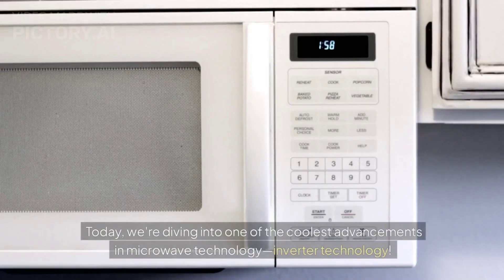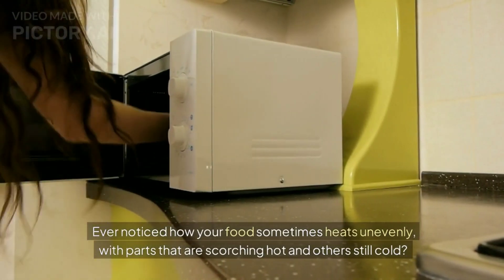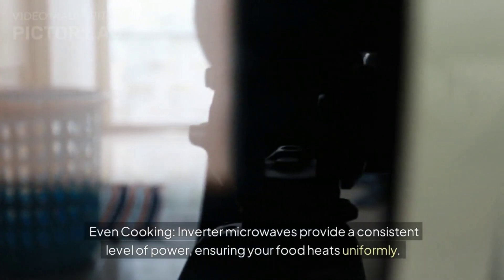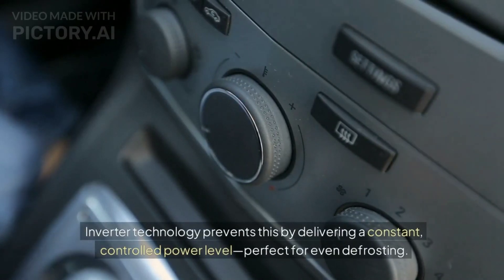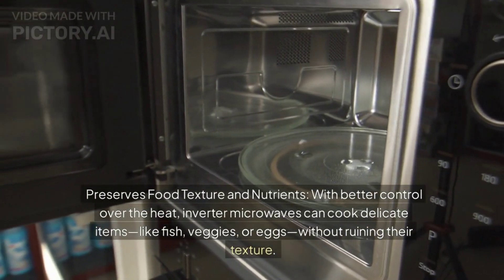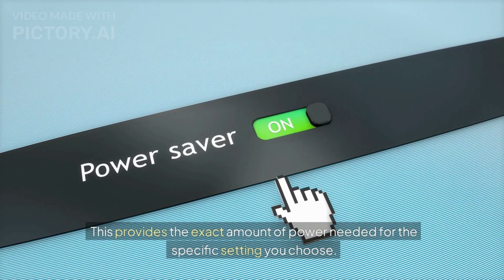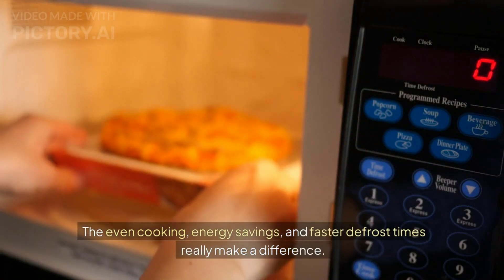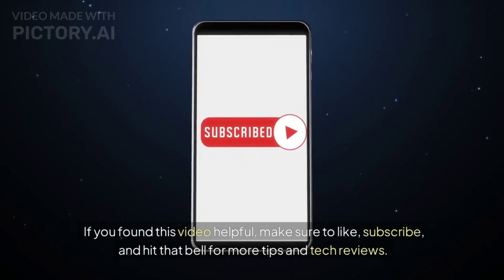LEARN ABOUT INVERTER TECHNOLOGY IN MICROWAVES AND ITS BENEFITS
What is inverter technology?

In traditional microwaves, cooking is done in pulses of maximum power followed by zero power. Ever notice how your food sometimes heats unevenly, with parts that are piping hot and others that are still cold? That's because the microwave is constantly turning on and off.

But with inverter technology, the microwave provides a steady flow of power. This means that whether you're on high or low settings, your food cooks more evenly. No more hot spots or undercooked centers!

Benefits of inverter technology

Even cooking: Inverter microwaves provide a consistent level of power, ensuring that your food is heated evenly. Whether you're reheating leftovers or cooking from scratch, the results are smoother and more predictable.

Faster Defrosting - With traditional microwaves, defrosting can be a challenge. Some parts of the food start to cook while others remain frozen. Inverter technology prevents this by offering a constant, controlled power level, perfect for even defrosting.

Energy Efficiency - Because the microwave doesn't constantly change power levels, it works more efficiently. Not only does this save energy, but it also makes the cooking process faster.

Preserves Food Texture and Nutrients - With better heat control, Inverter microwaves can cook delicate foods, such as fish, vegetables, or eggs, without ruining their texture. Plus, more precise cooking helps preserve nutrients.

You may be wondering, how does all this magic happen? Well, instead of using a transformer to turn on and off, Inverter microwaves use a circuit that controls the flow of power continuously. This provides the exact amount of power needed for the specific setting you choose.

So when you set it to low power, you actually get a low, steady heat, perfect for simmering, defrosting, or keeping food warm.

Should You Upgrade?

Now, the big question: Should you upgrade to an inverter microwave?

If you're someone who uses your microwave a lot, especially for cooking, reheating, or defrosting, an inverter microwave is definitely worth considering. Even cooking, energy savings, and faster defrost times really make a difference. Plus, they're not as expensive as you might think!

Bottom Line

Inverter technology is all about control, precision, and better cooking results. Whether you're a casual microwave user or a kitchen pro, this technology will change the way you heat your meals.